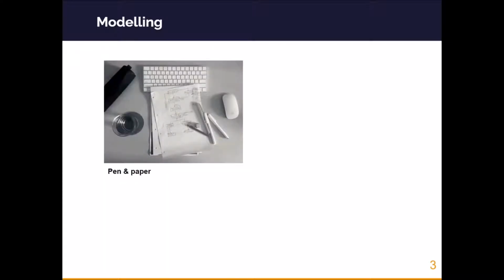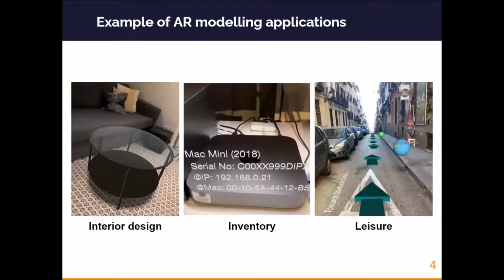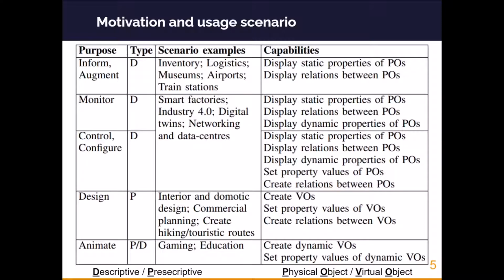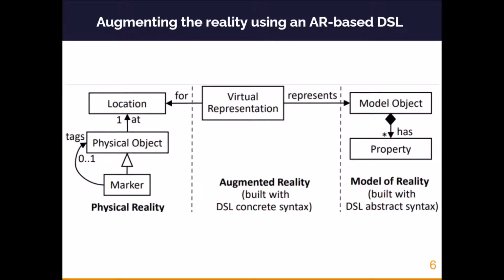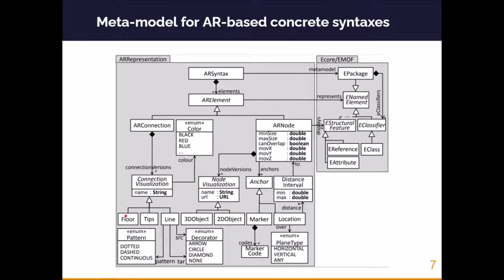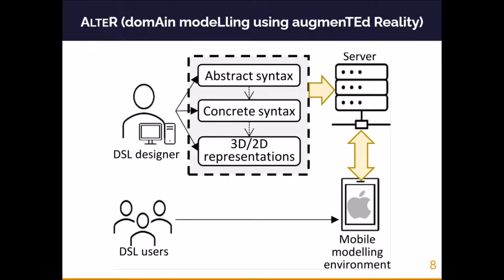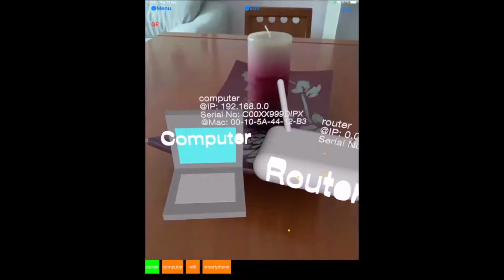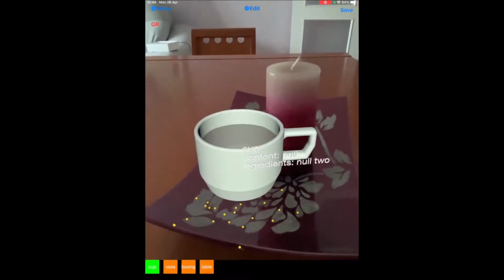Towards Domain-Specific Modelling Environments Based on Augmented Reality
Models are pervasive in many disciplines, like software and systems engineering. Modelling by the use of domain-specific languages (DSLs) has lowered the entry barrier to this activity to domain experts and citizen developers. At the same time, we are witnessing constant improvements in the capabilities of mobile devices, like augmented reality (AR) based on their camera. AR could be exploited in modelling scenarios that require locating virtual objects in the surrounding physical space.
In this vision paper, we explore the use of DSLs with AR syntax, and propose the automated synthesis of mobile modelling environments for them. This opens the door to novel scenarios for domain-specific modelling in areas like interior design, Industry 4.0, domotics, tourism and transportation, among others. We propose a design process founded on Software Language Engineering principles, provide prototype tool support, and identify open challenges for the community.

Léa Brunschwig (Universidad Autónoma de Madrid), Rubén Campos-López (Universidad Autónoma de Madrid), Esther Guerra (Universidad Autonoma de Madrid), Juan de Lara (Autonomous University of Madrid),